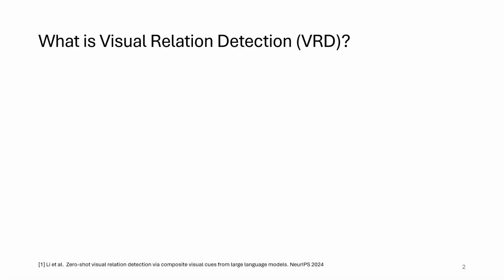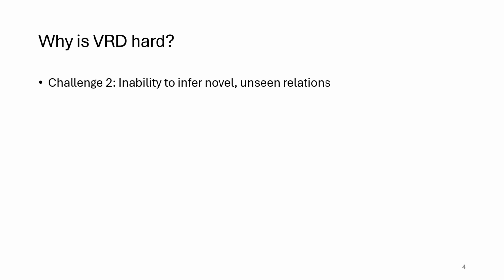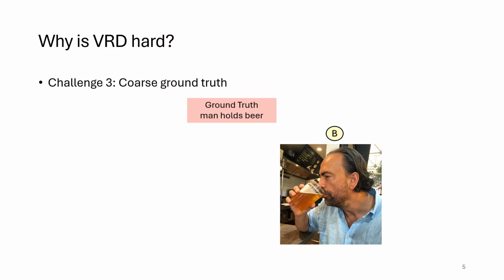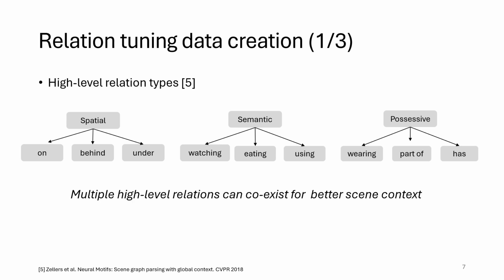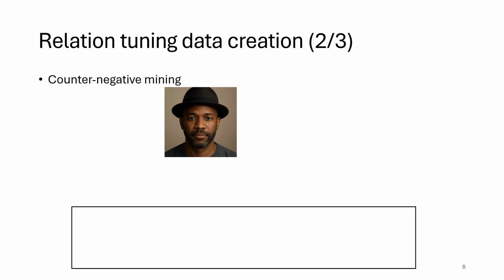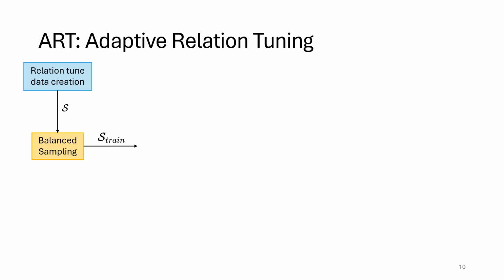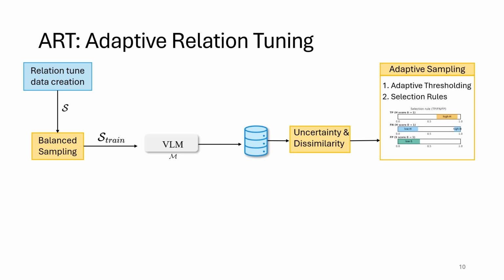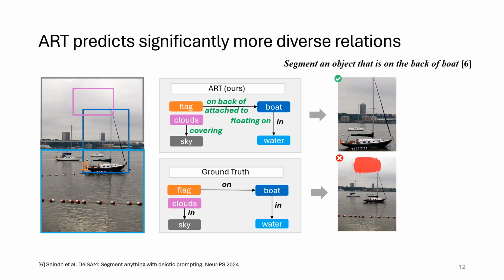[ICCV 2025] ART: Adaptive Relation Tuning for Generalized Relation Prediction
Title: ART: Adaptive Relation Tuning for Generalized Relation Prediction
Authors: Gopika Sudhakaran, Hikaru Shindo, Patrick Schramowski, Simone Schaub-Meyer, Kristian Kersting, Stefan Roth
Conference: IEEE/CVF International Conference on Computer Vision (ICCV), October 2025